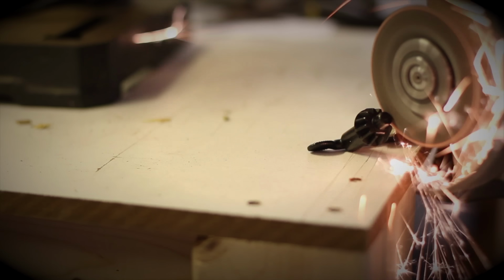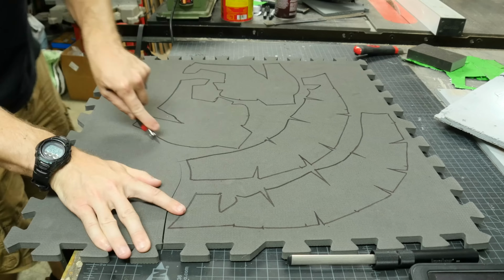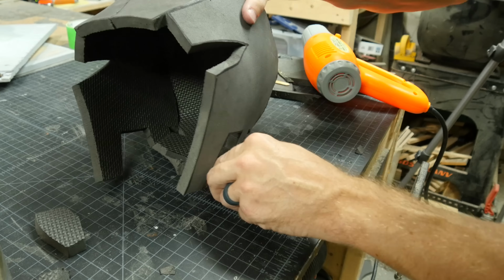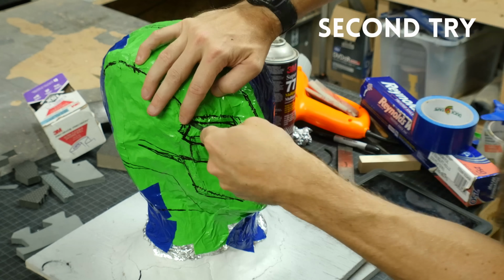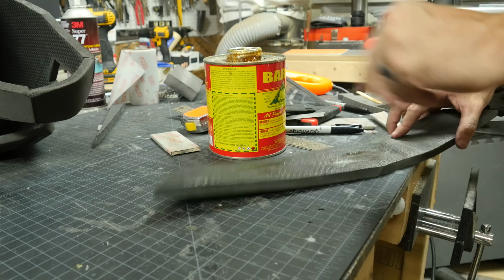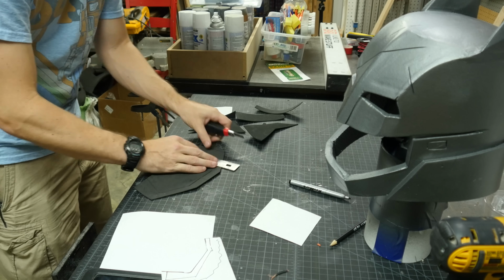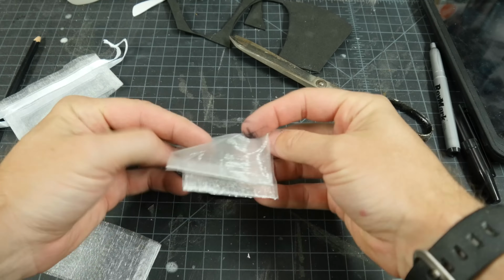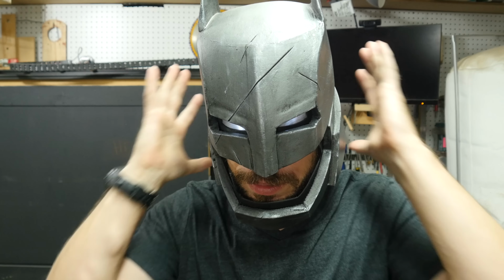Batman Mech Helmet Prop from BvS //How-To | I Like To Make Stuff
TOOLS LIST:
(some are better than the versions I own)
- Orbital Sander
- Dremel tool
- Grizzly 14" Bandsaw
- Shop Fox Hanging Air Filter
- 2HP Dust Collector
- 1 Micron bag
- Classic steel ruler (cork backed)
- Barge Contact Cement
- Box Cutters
- Critter Spray Gun
- Silver Heavy Body Acrylic Paint
- CA Glue (medium)
- CA Activator
- Soldering iron
- Wire strippers (not the ones I have, but good ones)
- Thin solder
- Heat Gun
- Hot glue gun